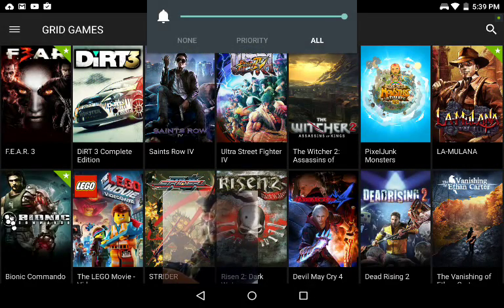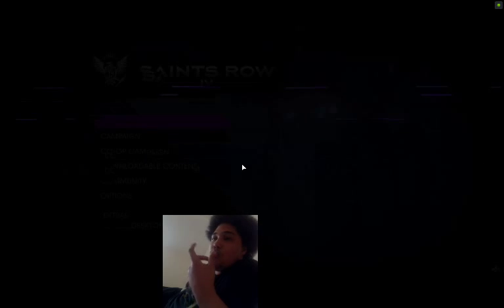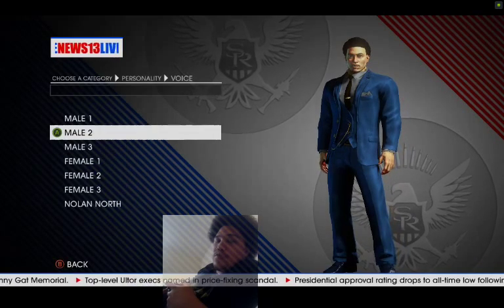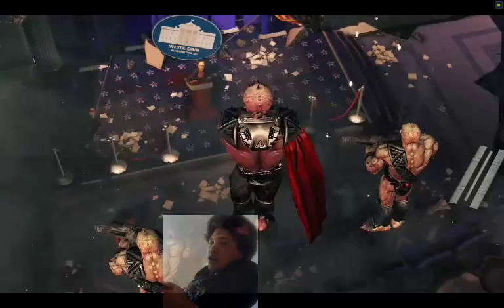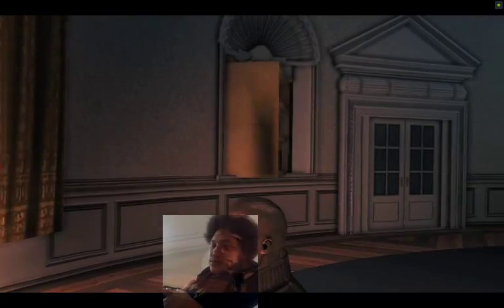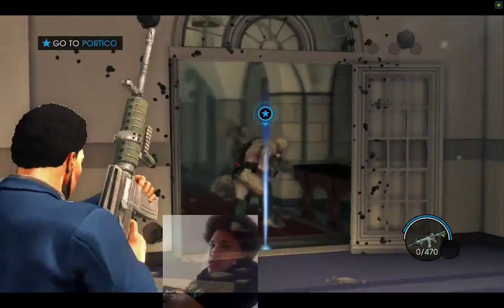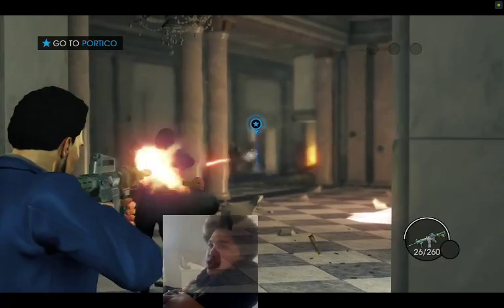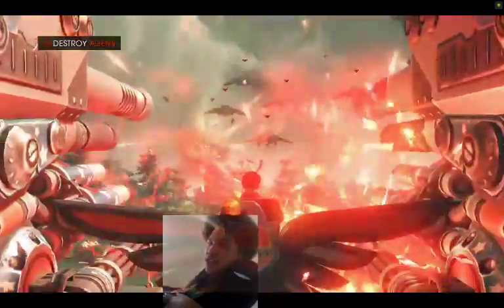Saints Row IV On Nvidia Shield Tablet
Shield tablet review and gameplay from nvidia grid